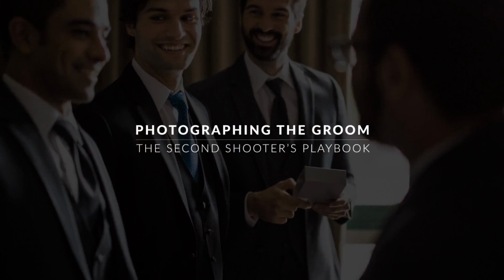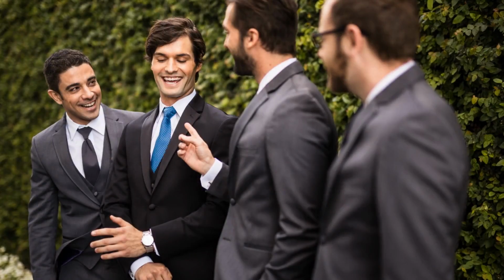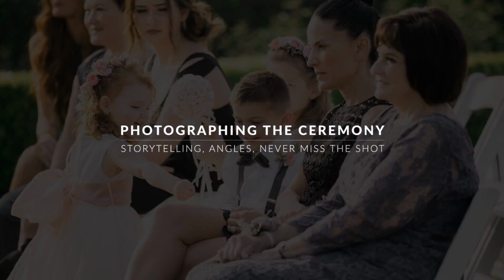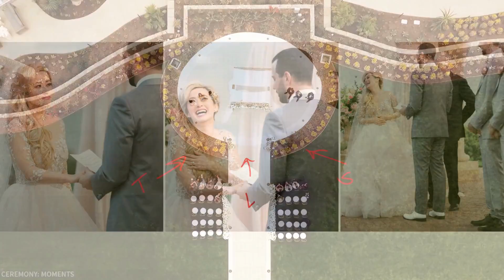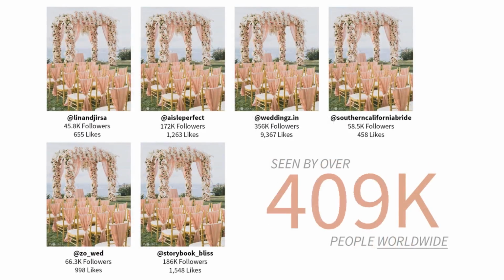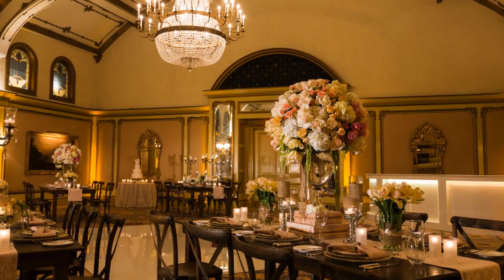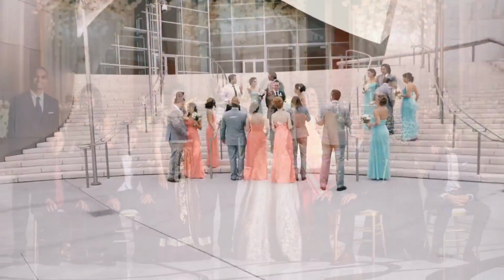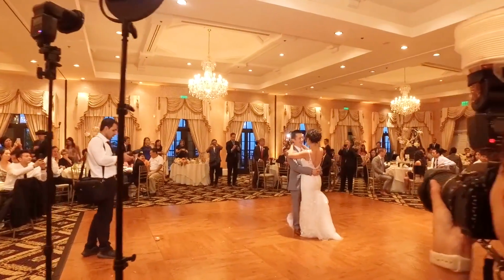Wedding Training System